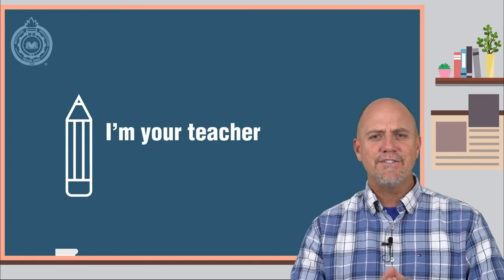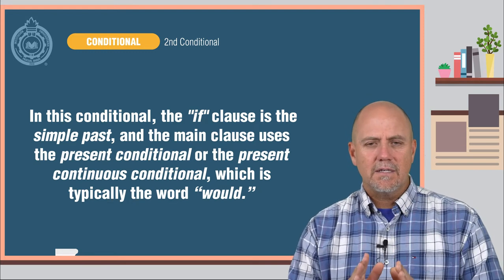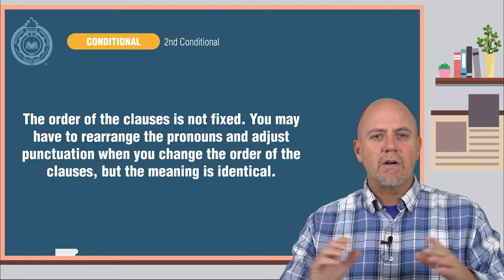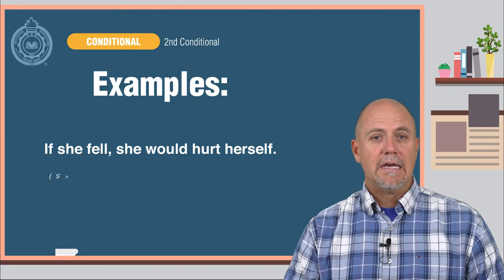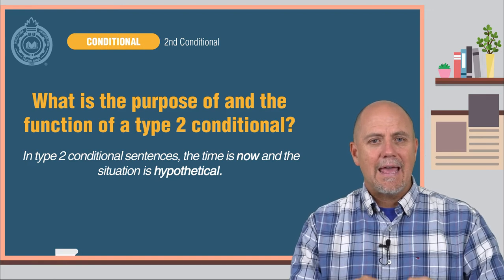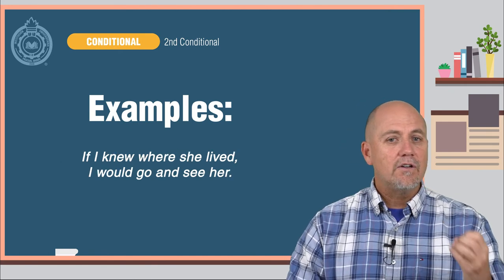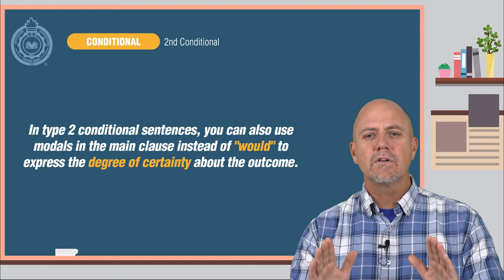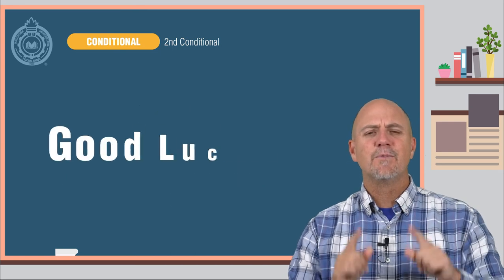Activate Your Grammar: 2nd Conditional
Today we are going to continue to study conditional sentences in English.

In this lesson, we are going to look at the 2ND conditional.

Things are going to start to get a little more complicated and complex with the type 2 conditional sentence.

Medellín, Colombia